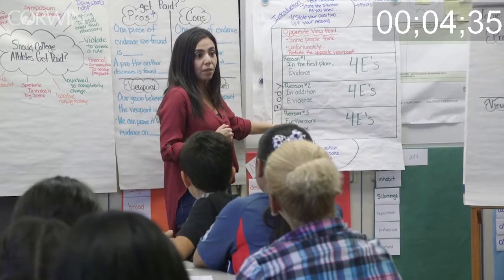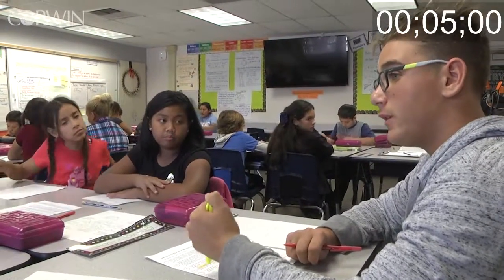1 0 intro The Right Strategy at the Right Time Surface, Deep, and Transfer Learning v3